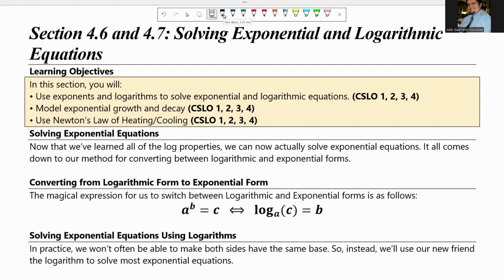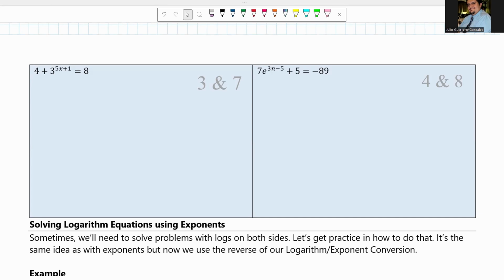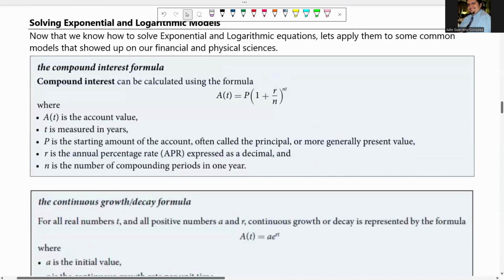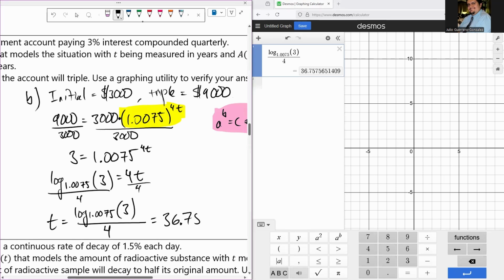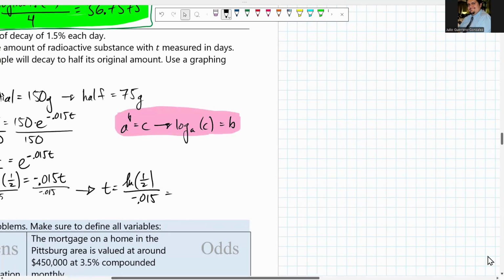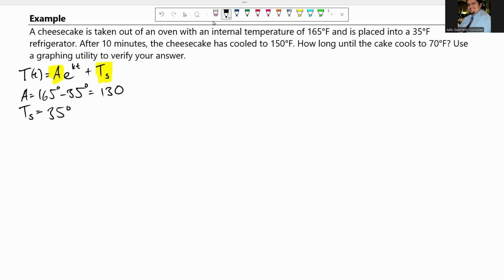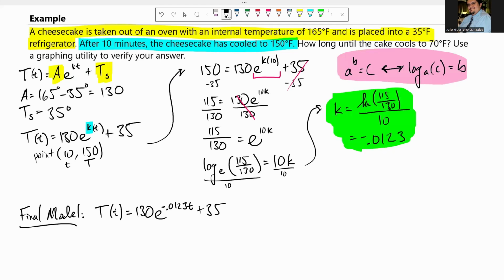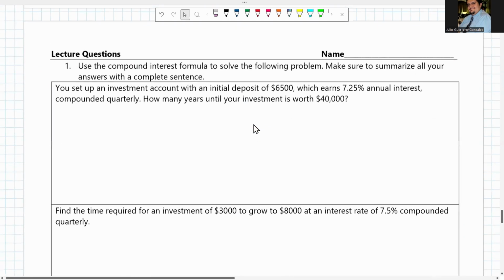Math 210s Section 4 6 4 7